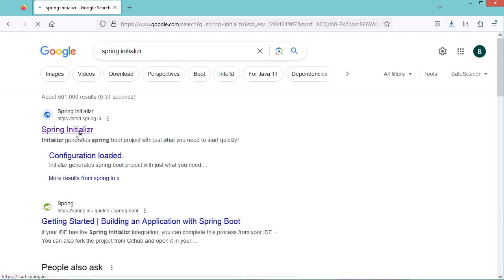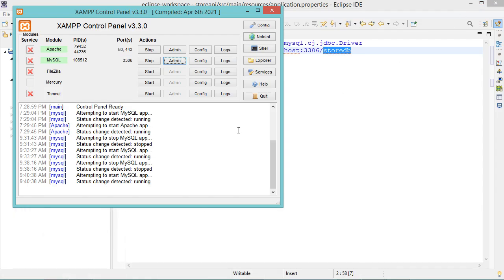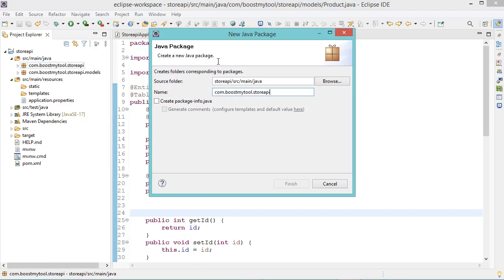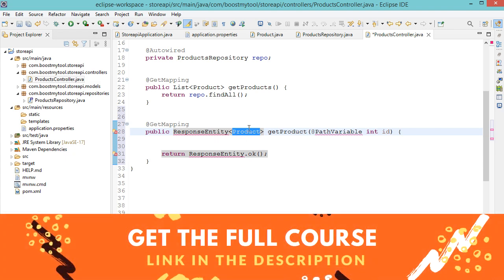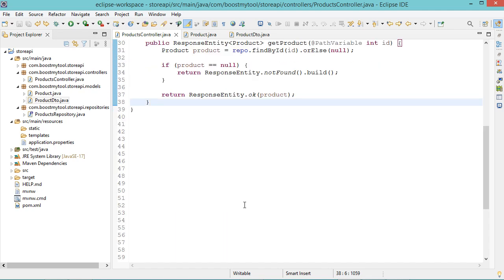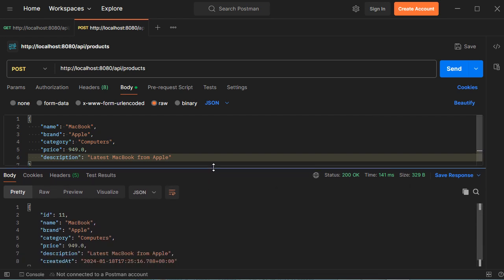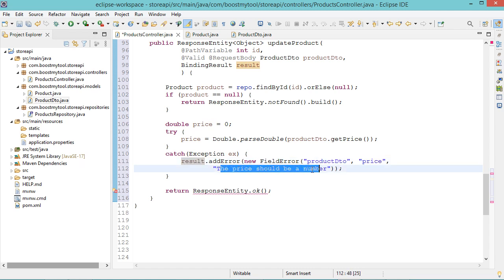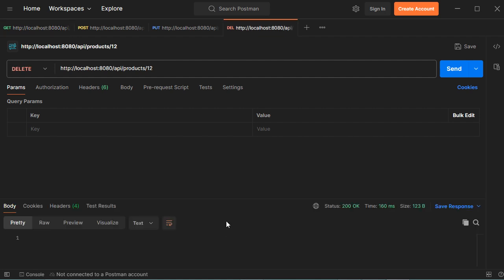Create RESTful Web API with CRUD Operations using Spring Boot and MySQL | Create Read Update Delete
Create a Spring Boot Web API using Java and MySQL Database. Create RESTful Web Application and perform CRUD operations. Create, Read, Update and Delete data from a database using Spring Framework. Send Create, Read, Update and Delete requests using different HTTP verbs/methods. How to validate submitted data using Spring Boot. How to create a new Spring Boot project. How to run a Spring Boot application.

*Full Spring Boot Course* : Not available yet

Video Content
(00:00) Create new project
(03:30) Configure the application and create a database
(05:19) Create an Entity Model
(09:16) Create a Repository
(10:42) Create the API Controller
(12:14) Read Products
(16:46) Create the DTO Model
(18:32) Create Products
(26:16) Update Products
(30:36) Delete Products